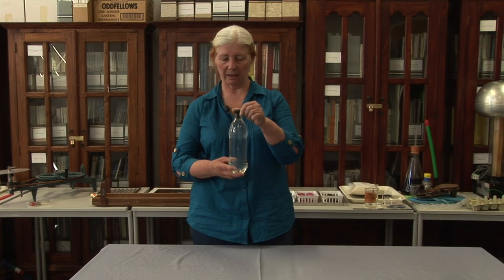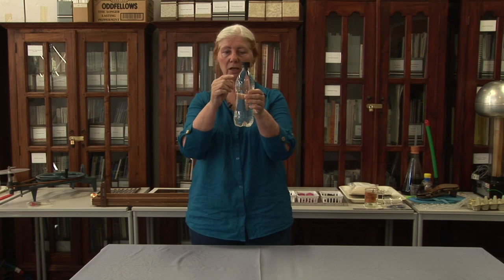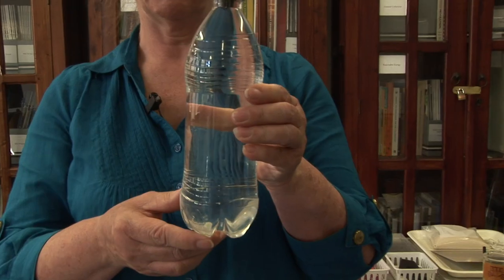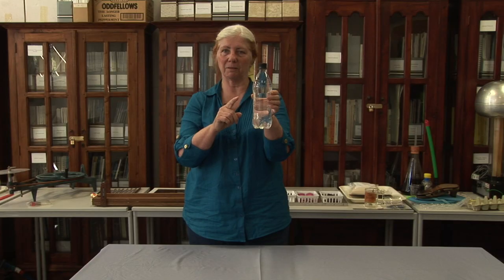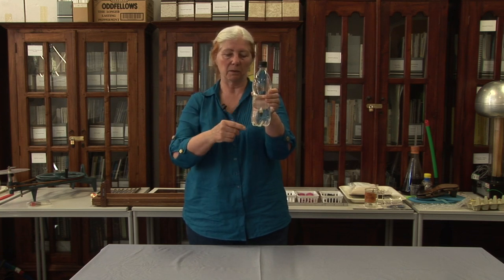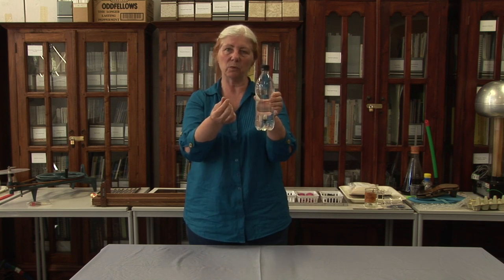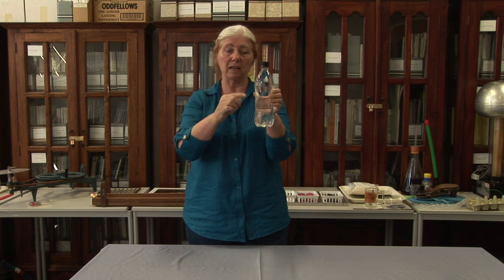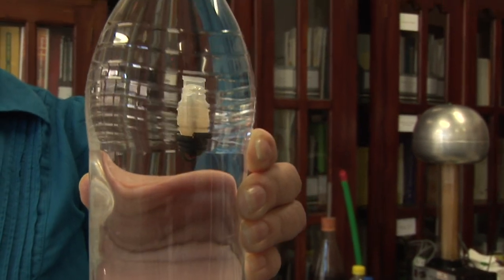Buoyancy Fish - Make at home - Dr. C's First Year Physics Demos